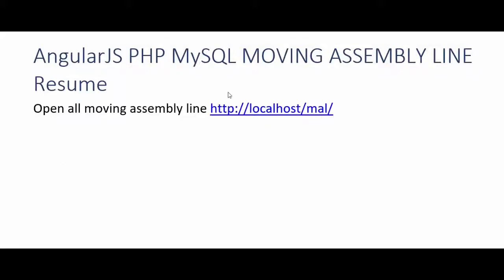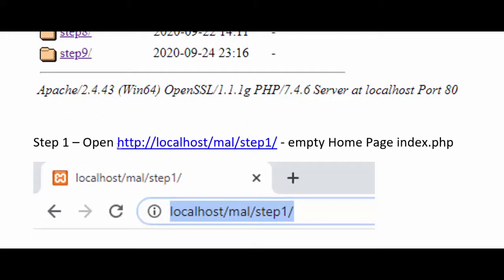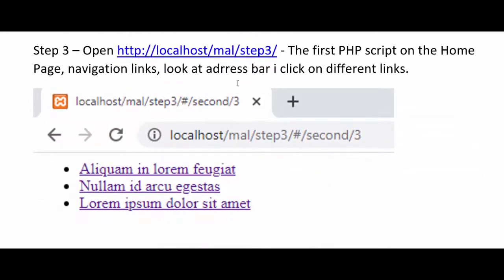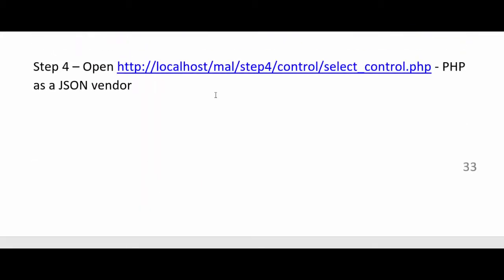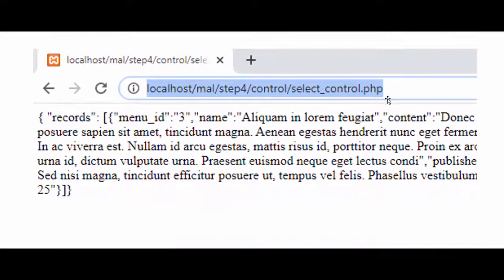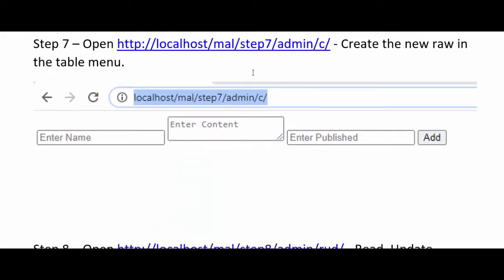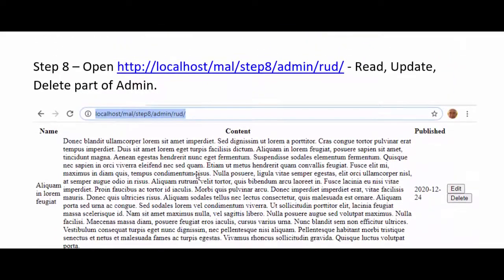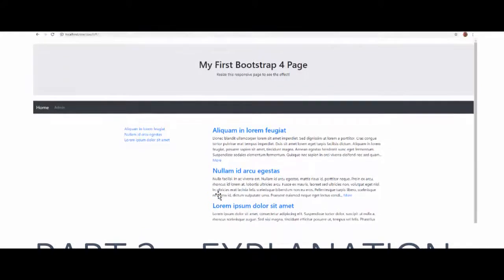AngularJS PHP MySQL MOVING ASSEMBLY LINE Resume